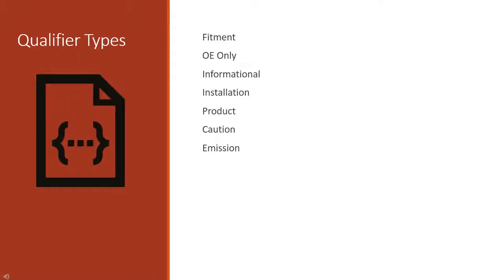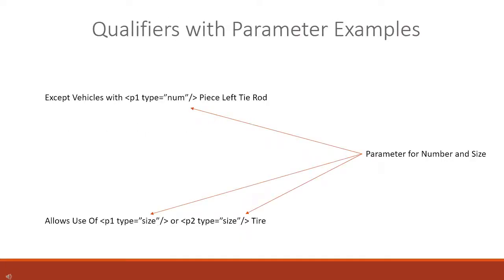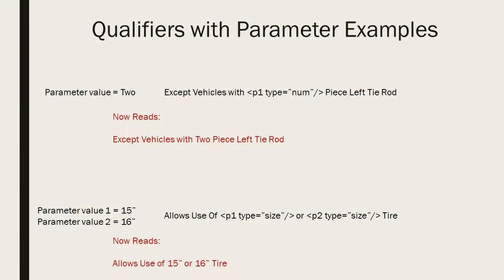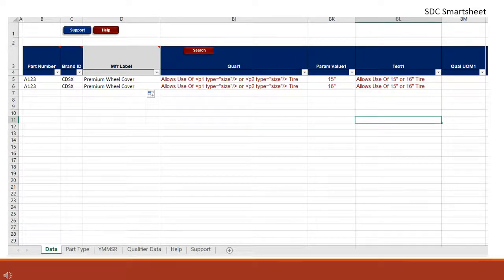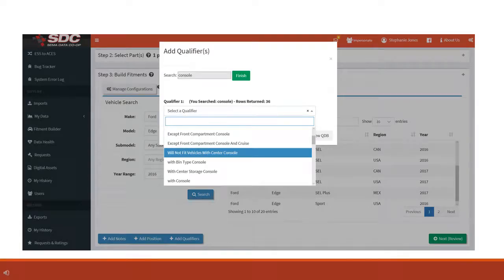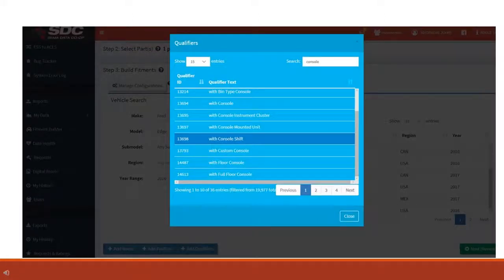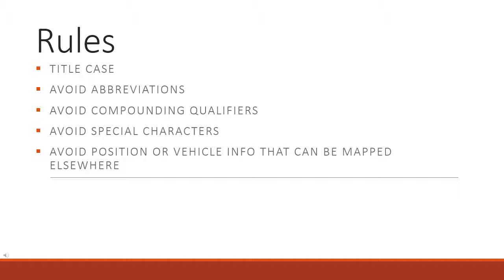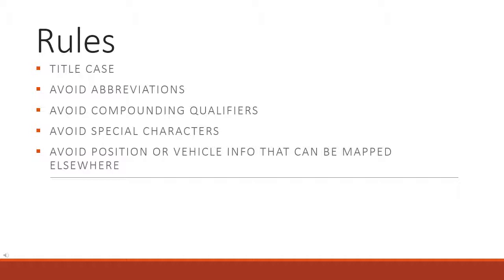Qualifiers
Learn details about what and how to use qualifiers when mapping your vehicle application data.